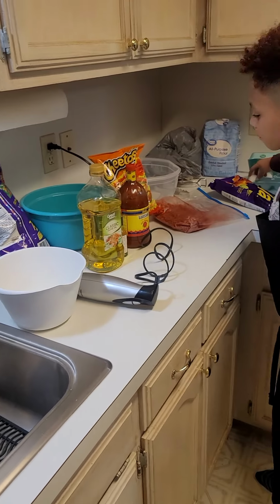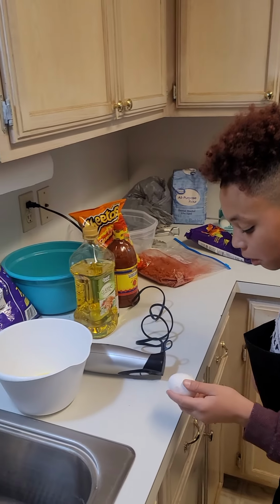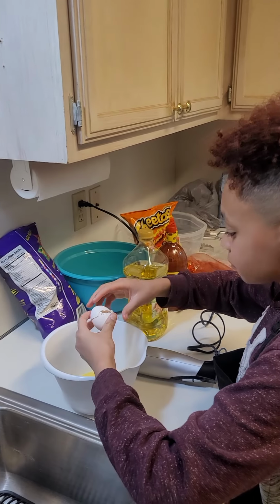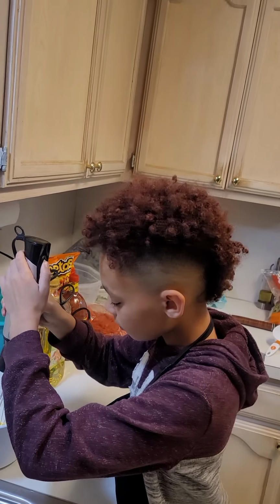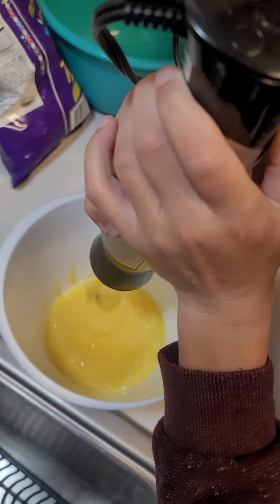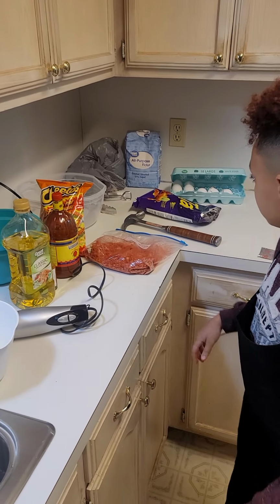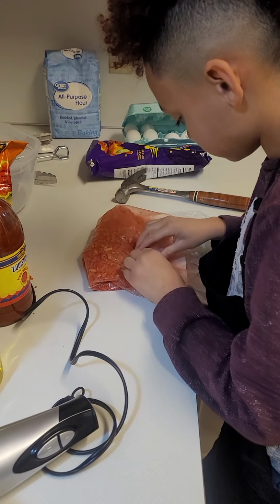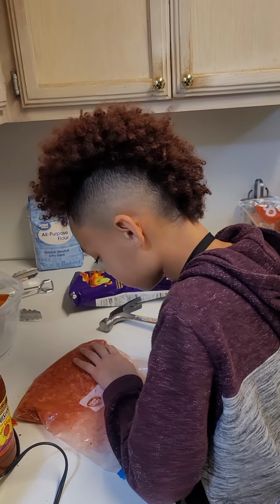Takis Fuego Wings Chef LV Trys Takis Fuego Challenge